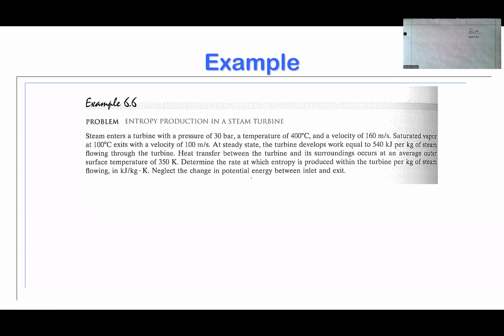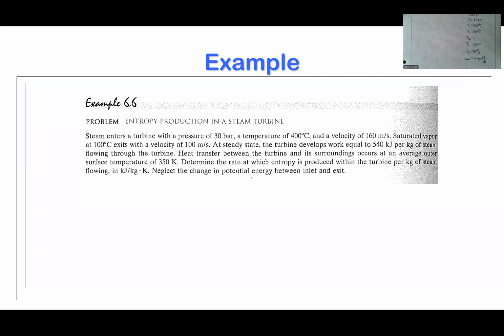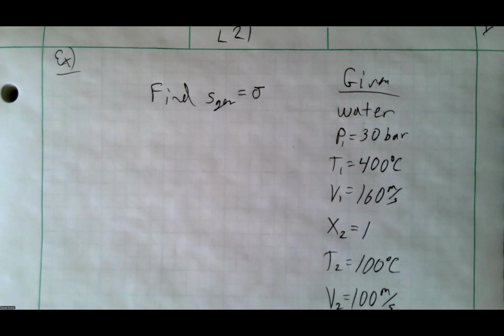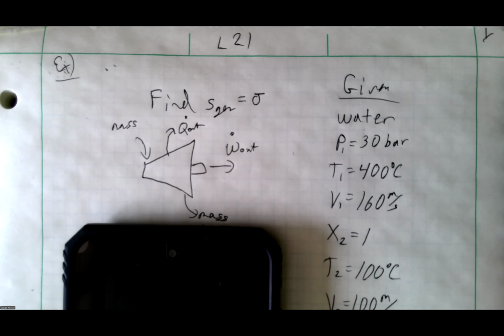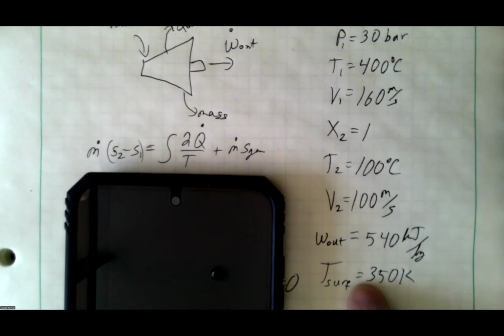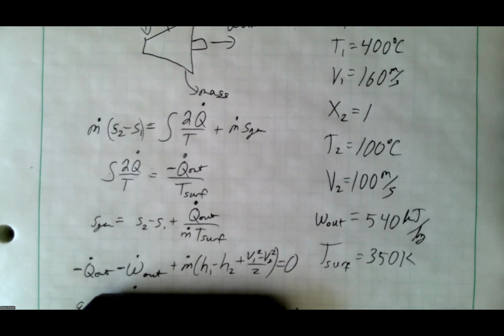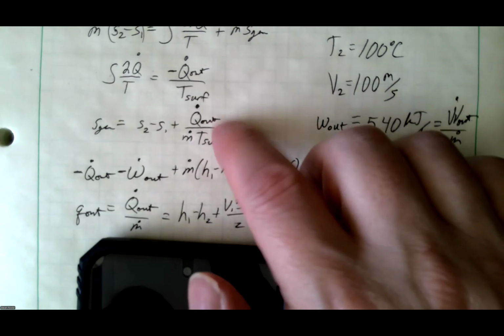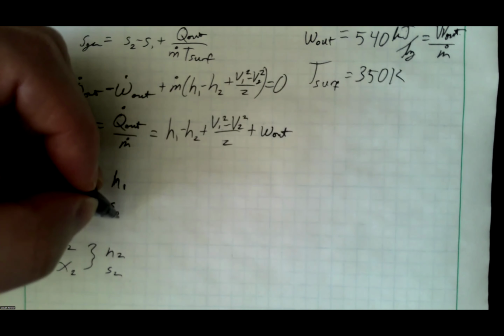Thermodynamics Lecture 21 example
Here we set up an example problem for lecture twenty one of our Engineering Thermodynamics class.

This example analyzes a steam turbine with heat transfer and kinetic energy changes in addition to the enthalpy change. We need to use the second law of thermodynamics in conjunction with the first law equation to determine both the heat transfer and entropy generated. The steam changes from a superheated vapor to a saturated as it flows steadily through the turbine.